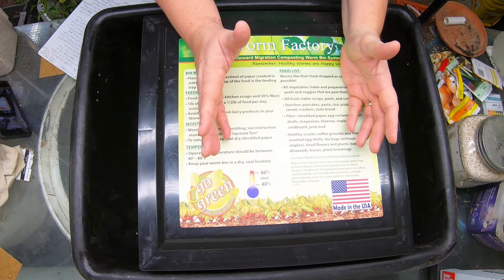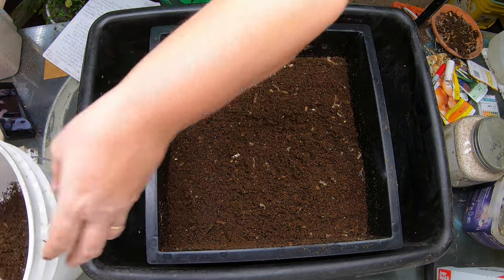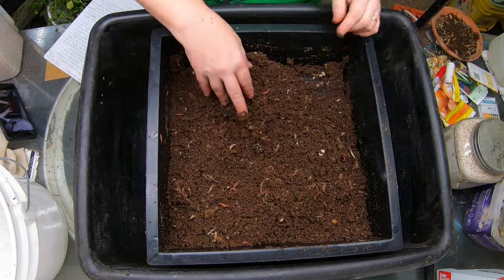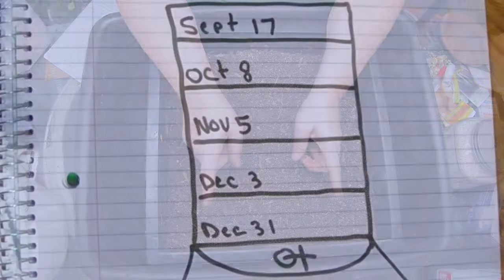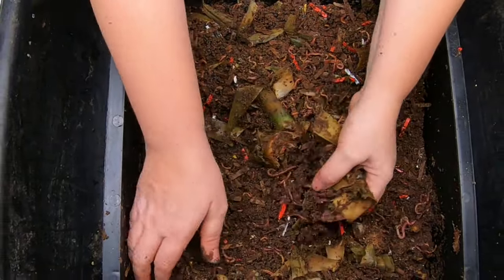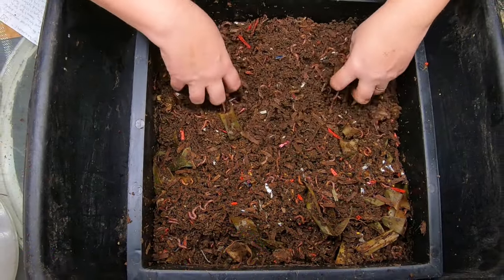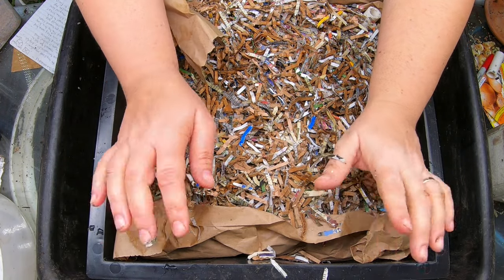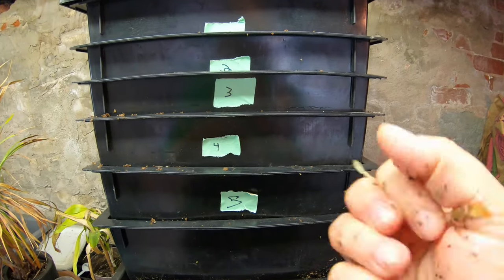FINALLY Settled in -the Red Wigglers Worm Factory 360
Check in on my red wigglers in the worm factory 360.

Extra worm factory trays
Computer Microscope I use
Coco coir I use
Reusable gallon zip lock bags
Down to Earth Organic Alfalfa Meal
Fish scale, Dr.meter Backlit LCD Display 110lb/50kg
Tetra 16172 Aqua Safe Fish Tank Water Conditioner
BLACK+DECKER Coffee Grinder
pH meter TDS meter compo pack
Mesh bags to make worm tea
Organic Kelp Fertilizer
Liquid Kelp
Unsulfured Black Strap molasses
Utility Tub - 26" X 20"
Aurora 18 sheet shredder
Bon Tool 11-407 Utility Tub - 26" X 20"
Worm Farmers Handbook Book
Worms Eat My Garbage Book
Vermiculture and Technology Book
Worm Farm Revolution
Uncle Jims European Night Crawlers